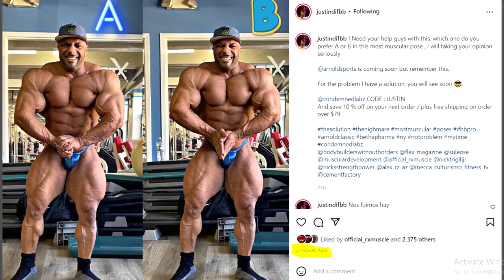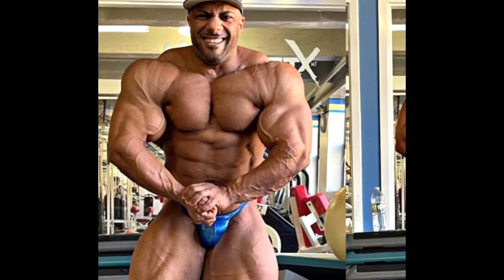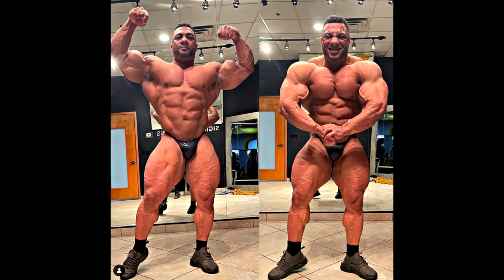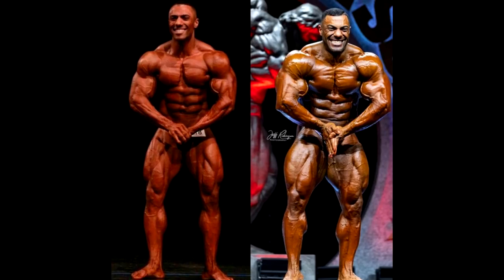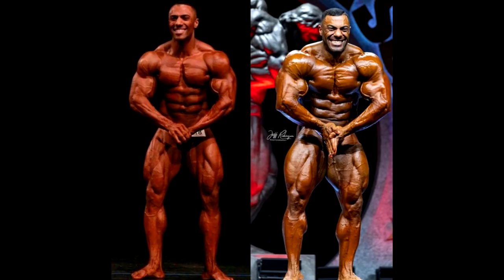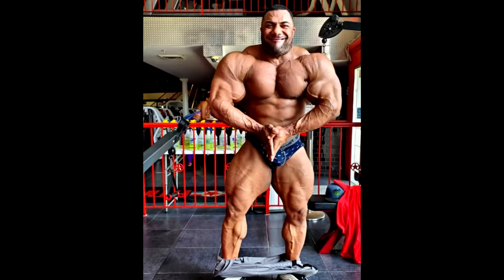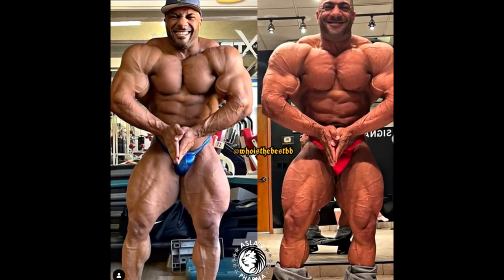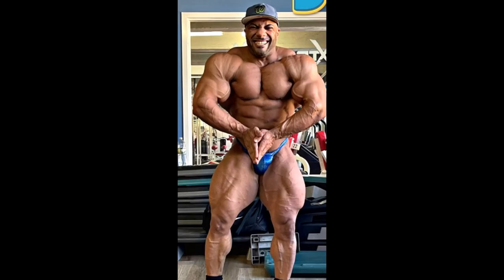What's Happening To Justin's LEGS??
Justin Rodriguez always seems to have had a problem with growing his legs and it seems like he finally found a solution. Or did he?